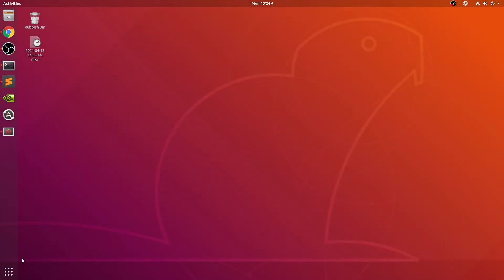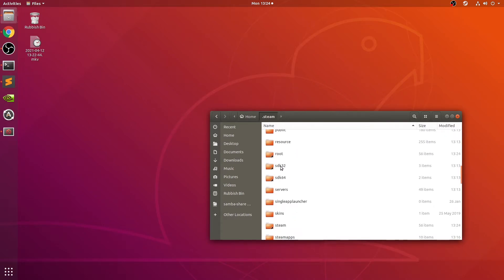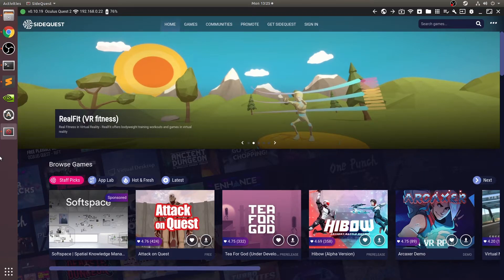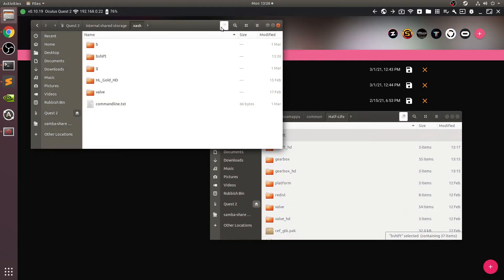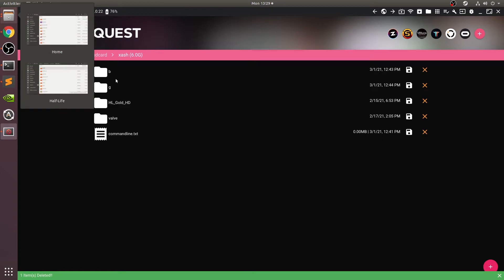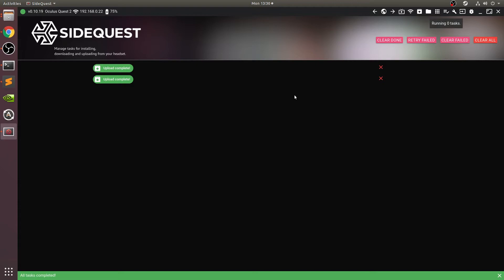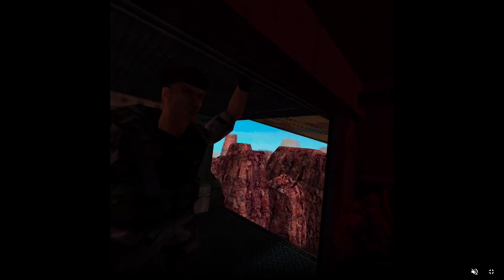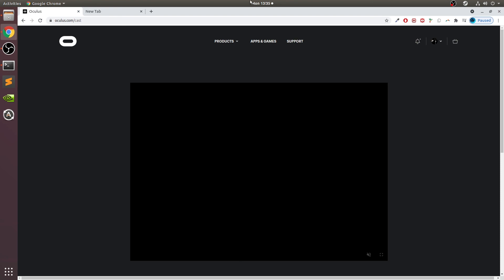Install Half-Life Opposing Force and Blue Shift On Oculus Quest/Quest 2 Using Linux - Lambda1VR